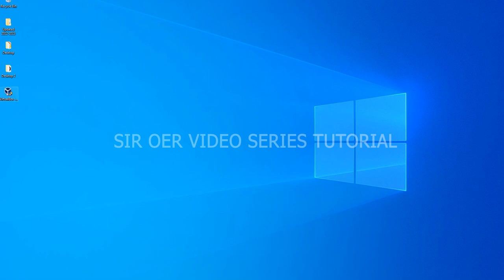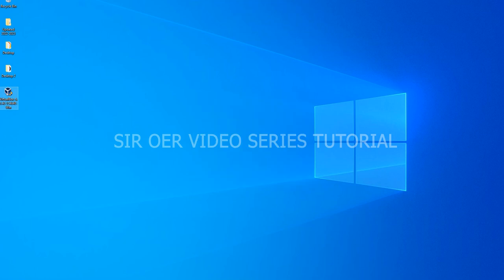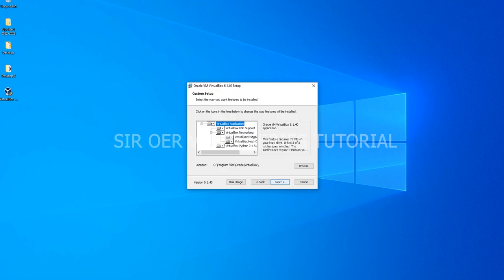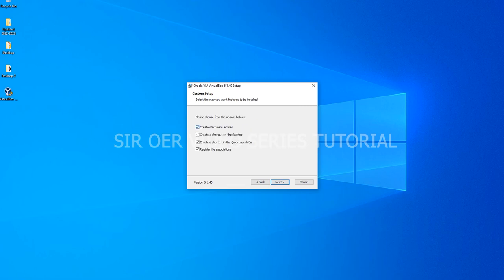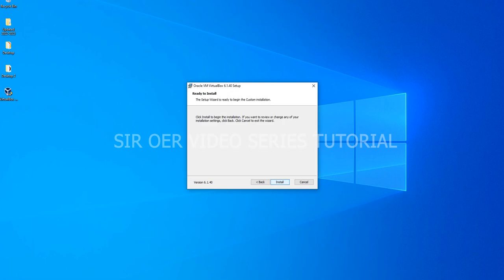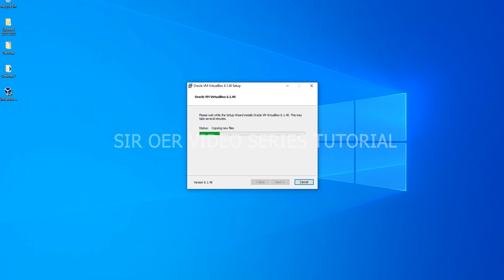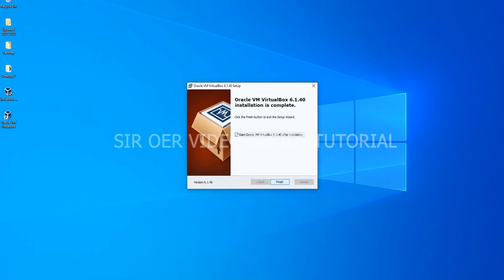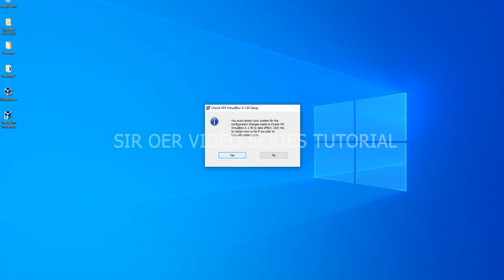HOW TO INSTALL AND DOWNLOAD VIRTUAL BOX PART 2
This is How to Download and Install Virtual Box Part 2 of Setup Computer Server CSS COC 3 - a video series from Part 1 to Part 10: Print Services Using Virtual Box. I prefer virtual to practice because even you don't have 2 devices, you can still practice so that you will master on how to program the Windows Server 2008 r2 and Windows 7 as Client side. Good luck!

INSTALLATION OF SERVER 2008 R2 AS SERVER SIDE AND WINDOWS 7 AS CLIENT SIDE PART 3 USING VIRTUAL BOX

Here's the link of Virtual Box 6.1 | A version of VB that I use on this Video Tutorial Series

Kung nagustuhan po ang aming videos, huwag po kalimutang suportahan ang pangpamilya po namin na YouTube channel salamat po!